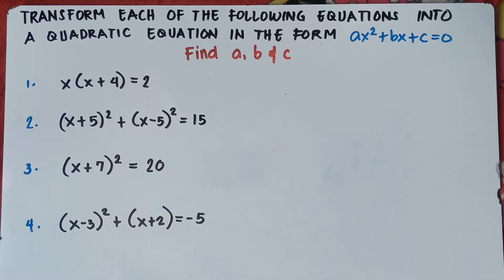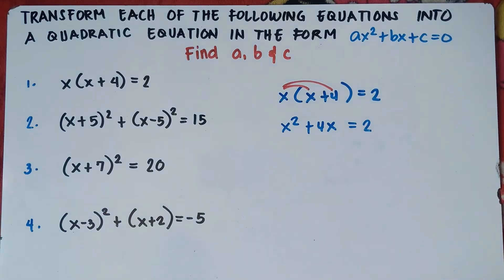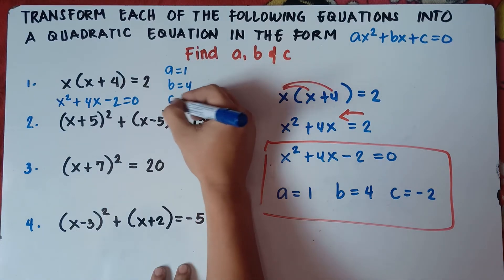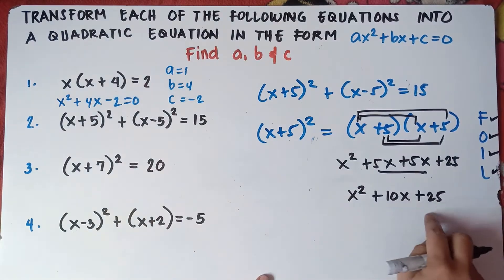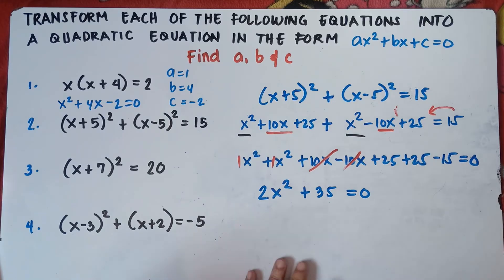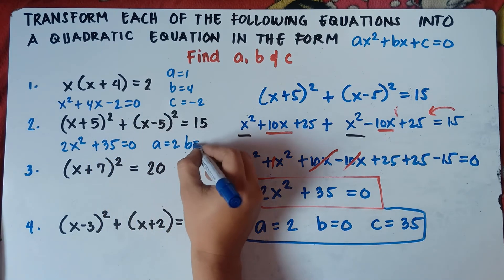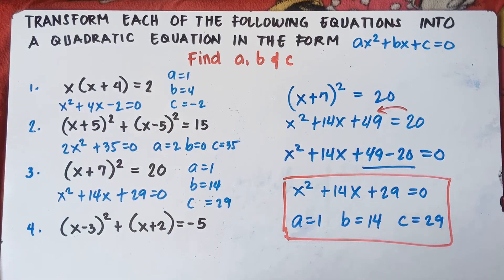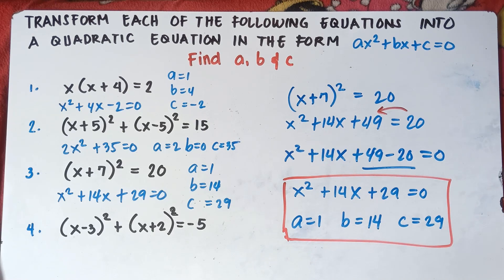Transform each Equations to Quadratic Equation in the form ax² + bx + c = 0 | Part 1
Transform each Equations to Quadratic Equation in the form ax² + bx + c = 0 | Part 2
Square of Binomial |Explain in Detailed
In this Video you will be able to transform equations to Quadratic Equations in the form ax² + bx + c = 0  . This video also helps you to understand more about the square of binomial. Hope this video helps!

KEEP FIGHTING